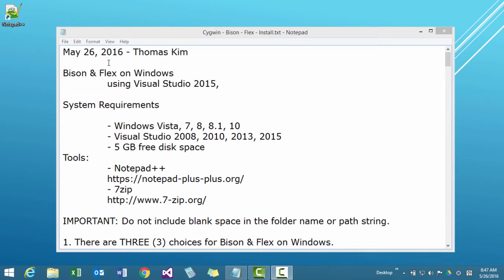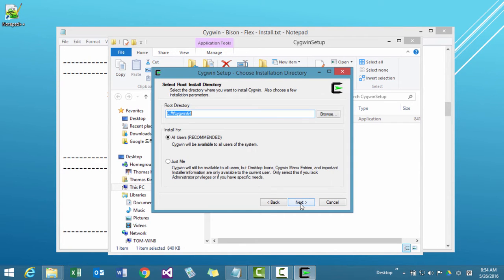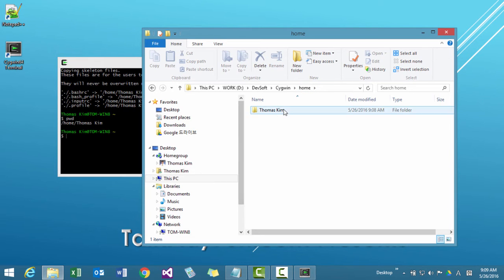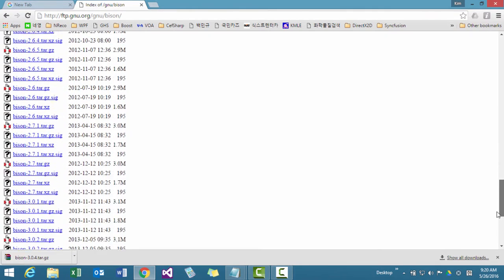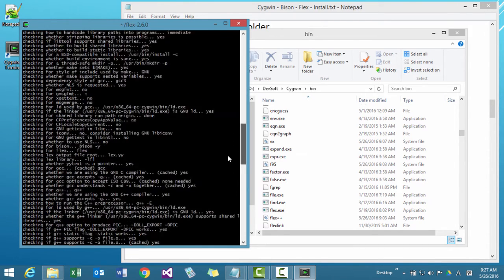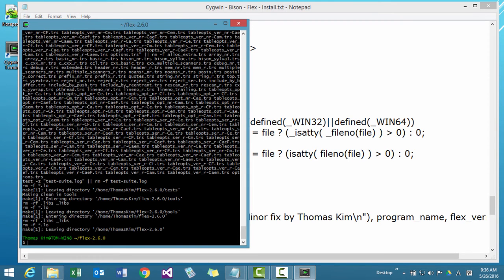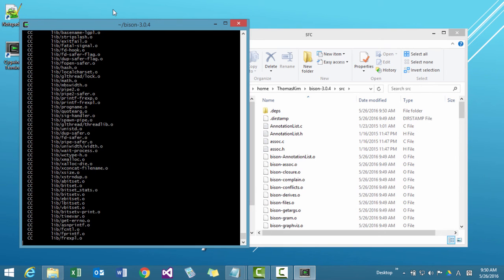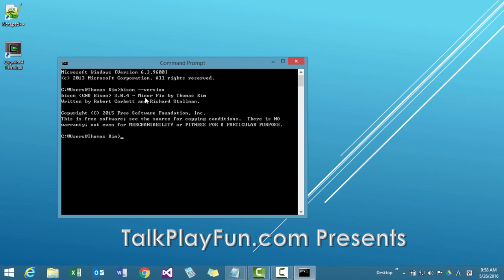How to build, install Bison, Flex, Cygwin on Windows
This video demonstrates how to build and install Bison, Flex, Cygwin on Windows for use with Visual C++.

You can download manuscript for this video at

And Powerpoint presentation to make settings for Visual C++

From

you have to download flex-2.6.3-tar.gz, which includes configure file, but "Source code (zip)" does not  include "configure"

You can also install Win Bison and Flex, which is much easier than the one explained in this video. Click the link below if you want to learn easier way.